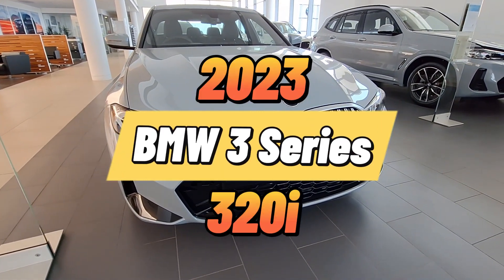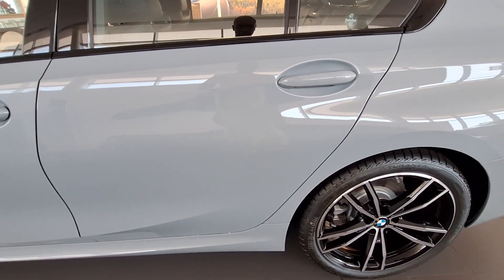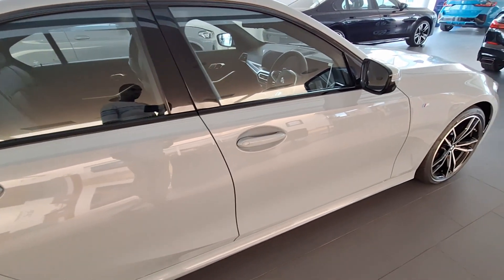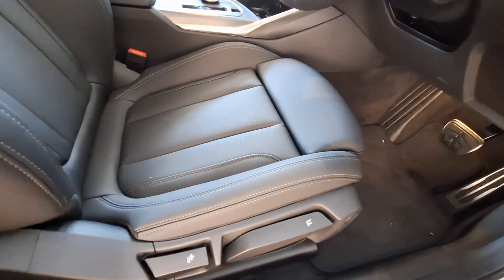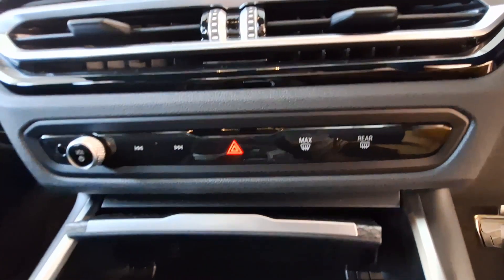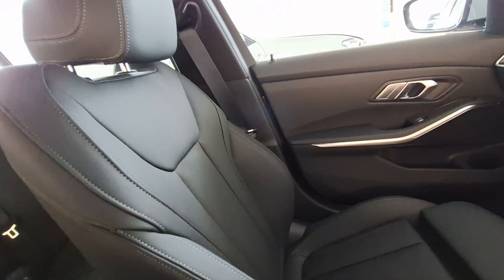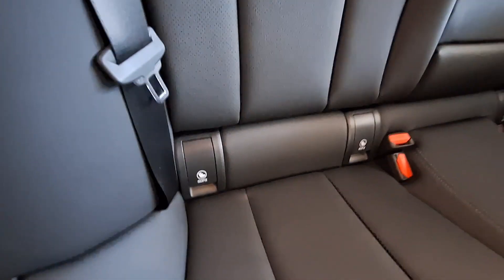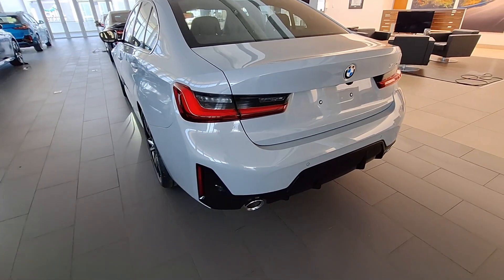2023 BMW 320i | Price & Features | Exterior & Interior | Walkaround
Welcome to our in-depth look at the stunning 2023 BMW 320i! In this video, we'll explore the price and features of this luxury sedan, taking you on a detailed tour of both its exterior and interior. Whether you're a BMW enthusiast or just curious about this remarkable car, this video has got you covered. Join us for an informative and visually pleasing walkaround of the 2023 BMW 320i.

🔵 Price & Features: Discover the pricing options and the incredible features that make the 2023 BMW 320i stand out in its class.
🔵 Exterior: Dive into the sleek and stylish design of the 320i, exploring its elegant lines, bold grille, and eye-catching details.
🔵 Interior: Step inside the cabin and experience the luxurious amenities, advanced technology, and premium materials that define the 2023 BMW 320i.
🔵 Walkaround: Take a close look at every angle of this impressive car as we guide you through its key highlights.